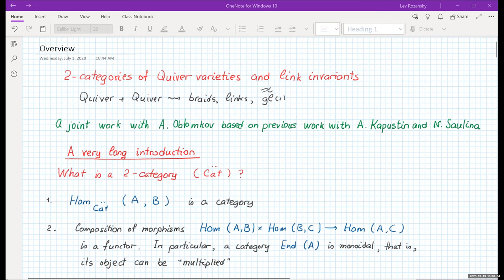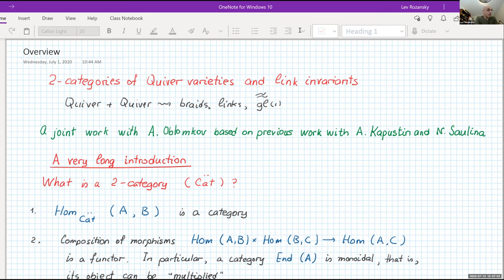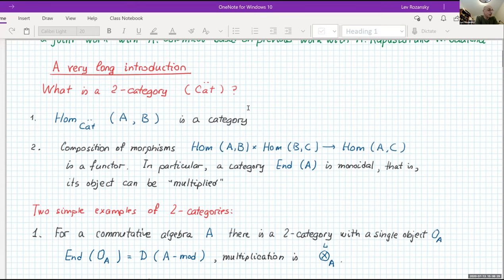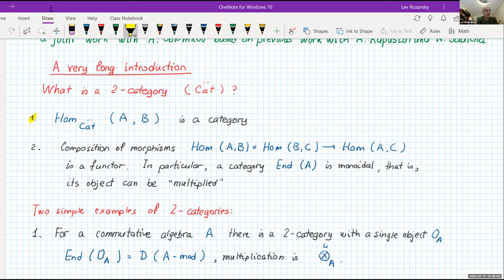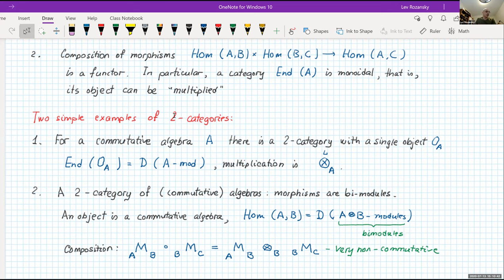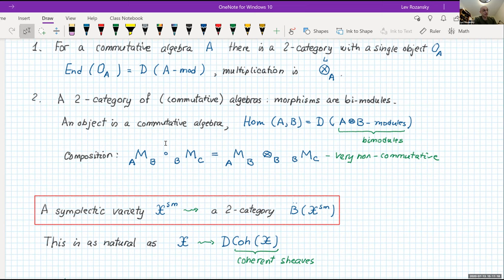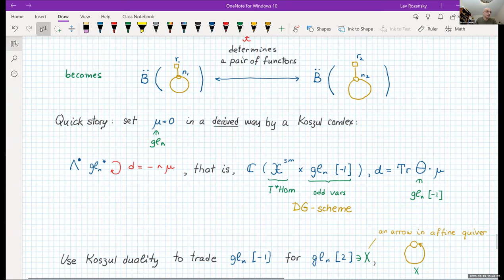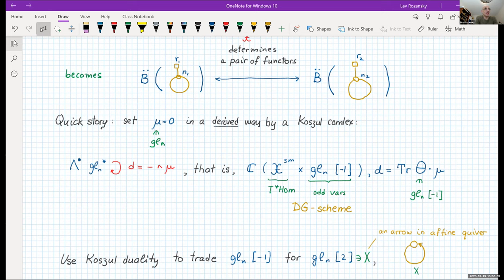Lev Rozansky, Lecture 1 of the minicourse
"2-categories of affine Nakajima quivers, categorical representations of braid groups and a categorification of HOMFLY-PT polynomial"